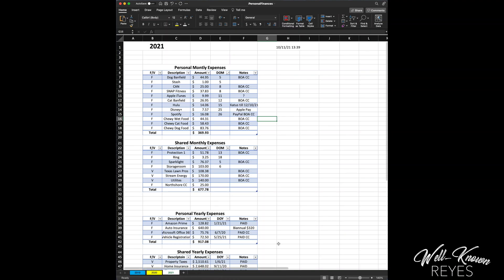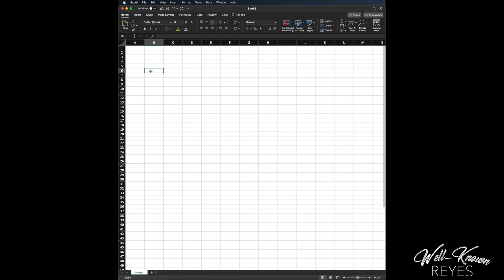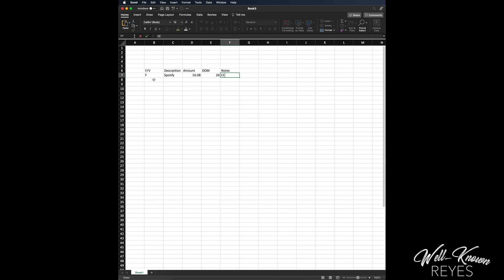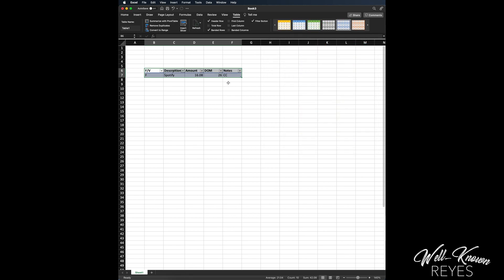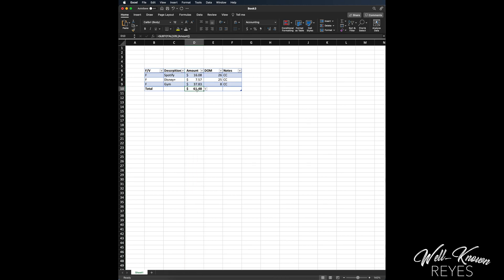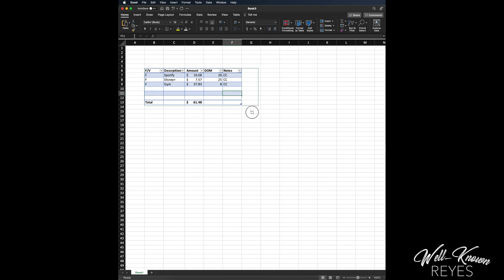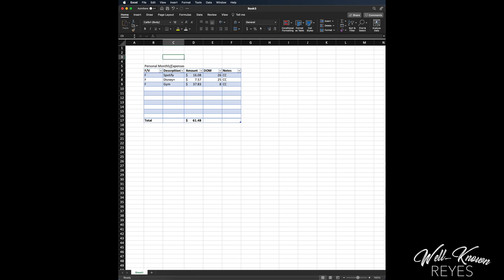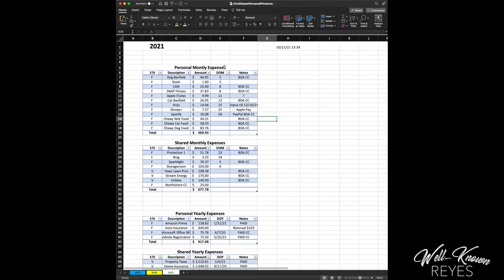How to CREATE a TABLE in Microsoft Excel (MAC)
1:38 SKIP AHEAD if you're in a hurry!

This video explain how to create a table in Excel, customizing the style of the table, adding a total row, inserting rows and columns, and filters for the table...

Knowing how to easily create a table in Microsoft Excel will give you the advantage of keeping up with your personal finances, as well as giving you the advantage of knowing how to successfully use Excel in the business industry...

I hope this helps you in your journey!

Well-Known Reyes